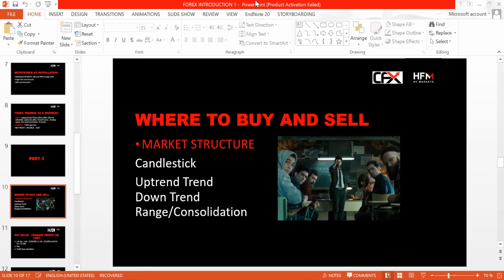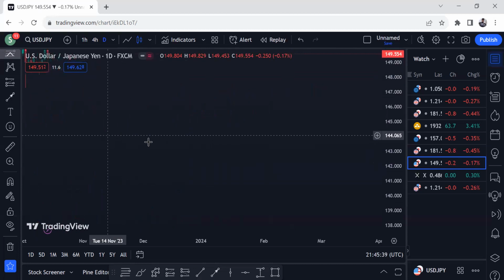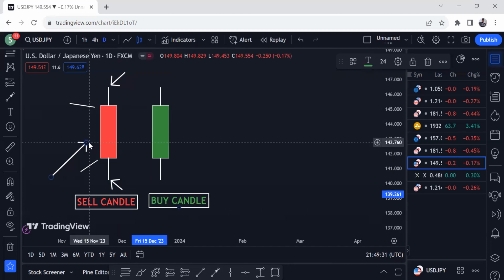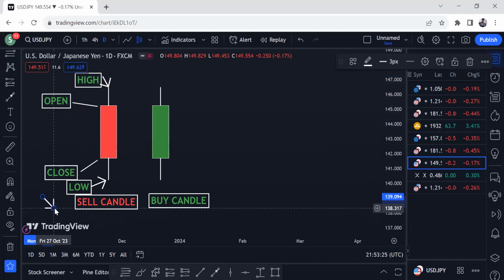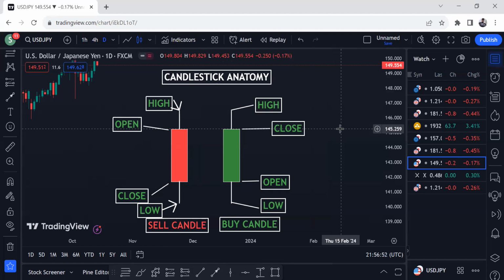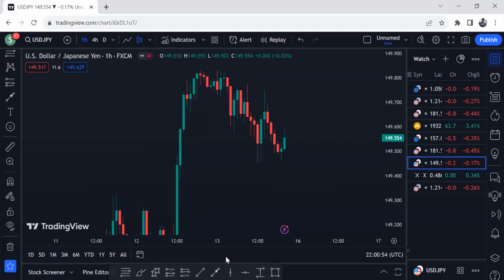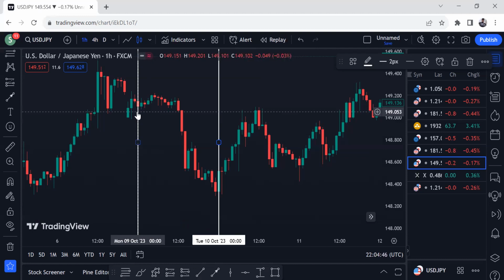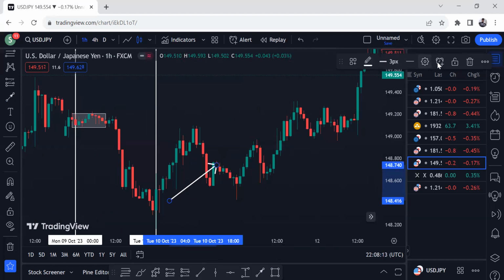SECRET OF CANDLESTICK ANATOMY | 1 ON 1 Mentorship with. RICHARD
Understanding candlestick as a graphical representation of price.